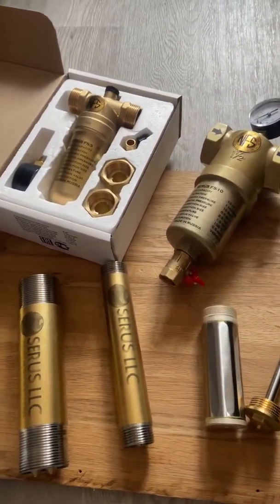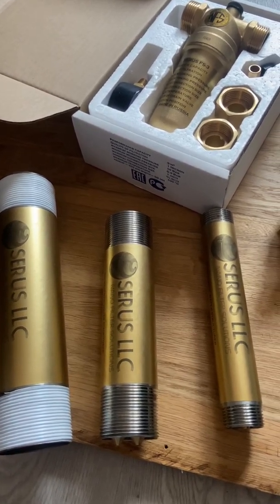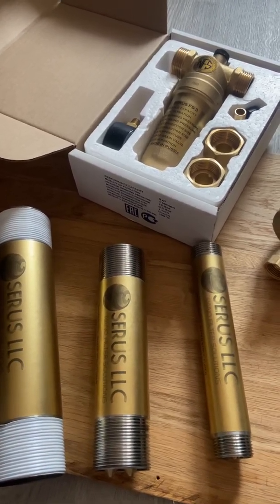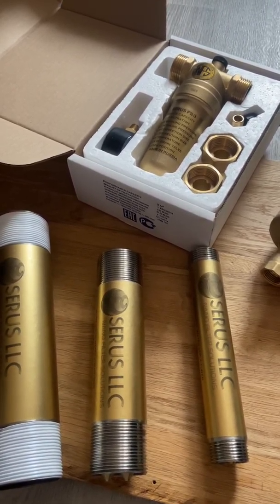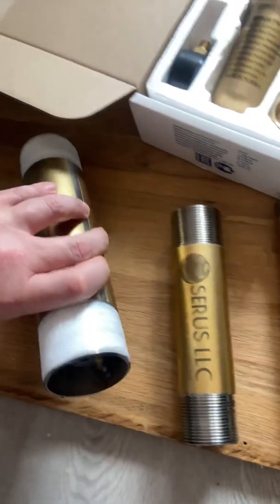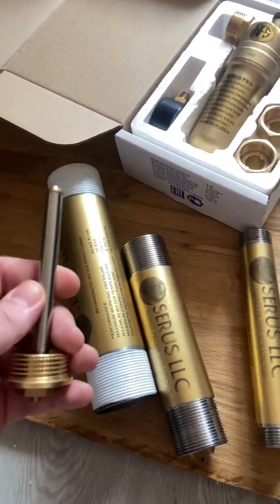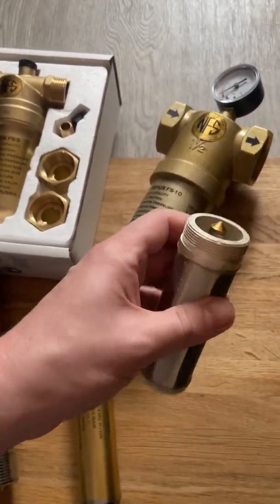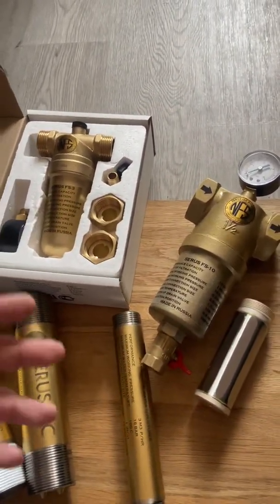Magnetic Structured Water Softener Magnetic Anti Scale Device- Magnetic Water Treatment 1-300 LPH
Learn how to easily treat water with magnetic technology for devices with a flow rate of 1-300 liters per hour! In this video, we'll show you a simple and effective way to implement magnetic water treatment for your water purification system. Magnetic water treatment is a chemical-free and environmentally friendly method that can improve the taste, odor, and overall quality of your water. Whether you're looking to improve your drinking water, reduce scaling in your pipes, or simply want a more sustainable solution, this video will guide you through the process. From understanding how magnetic water treatment works to practical tips for implementation, we've got you covered. So, let's dive in and make magnetic water treatment easy for your 1-300 LPH device!

Our structured water conditioner has a lot of great benefits for residential commercial use,
For instance for homes if connected on the main pipe water line is connected the water in the showers, toilets, kitchen and washing machine will become very soft and if you have a lot of lime scale build on your kitchen sinks, washing machine it is very effective to get rid of current scale ands prevent new scale build up.

Using a magnetic structured water conditioner in crop farming , animal farming has many benefits to stop scale build up in pivot systems and piping. At the same time the water will become soft and structured as the water molecules will break down into smaller clusters for animals and plants to get easily hydrated more effectively which leads to harvest and animal better faster and healthier growth.
In industrial applications where there is usually a lot of scale built up in the inner walls of the piping systems our magnetic structured water conditioner is able to break off the scale of the walls where after our self cleaning water filter can be installed to flush out al the built up scale and keep the piping systems clean for the long run.

There are many benefits and uses for magnetic structured water conditioners as for human health, home, commercial and industrial applications.